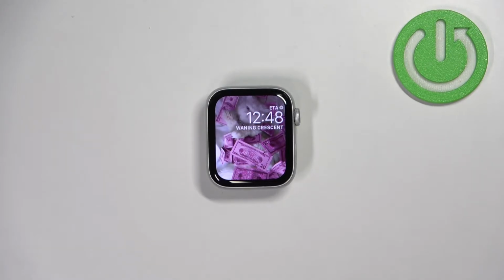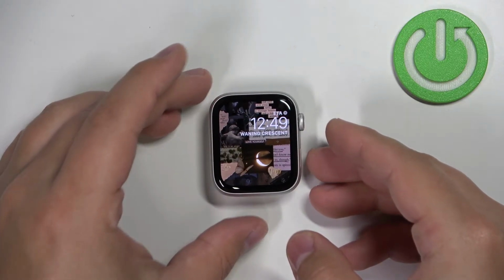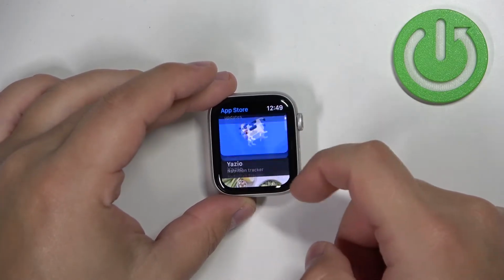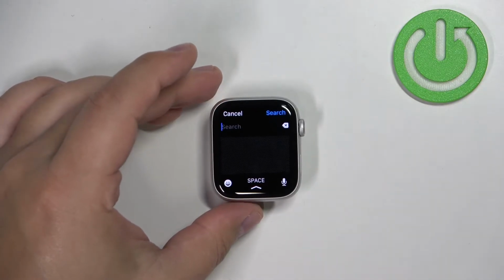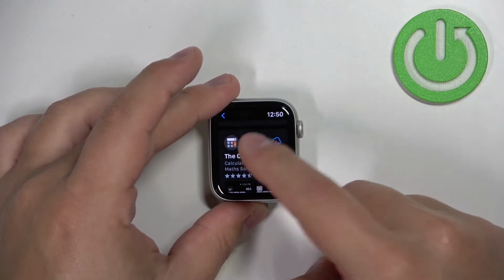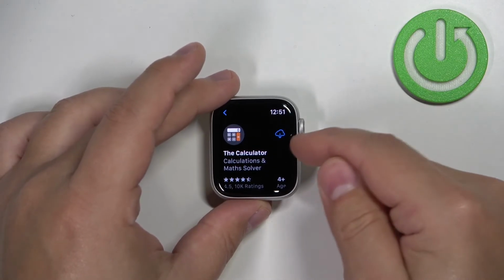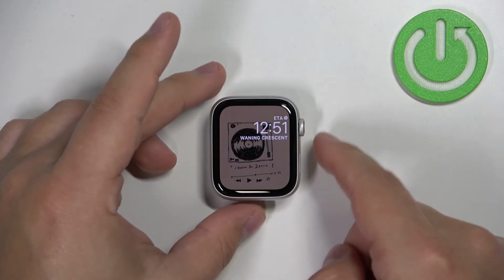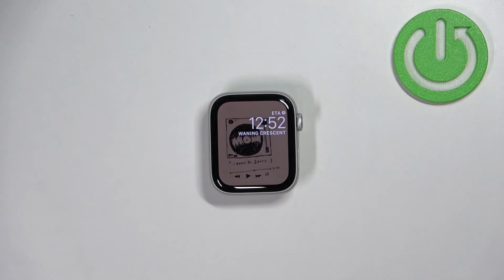How to Install Apps on Apple Watch SE 2nd Gen - Download New Applications for Apple Watch SE 2022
Thanks to this video tutorial you will be able to get any apps that you want. Just connect to network and then open app store and search for your favorite apps.

How to Install Apps on Apple Watch SE 2022? How to Download Apps on Apple Watch SE 2nd Gen? How to Find App Store on Apple Watch SE 2?